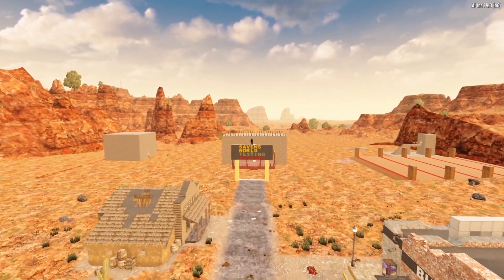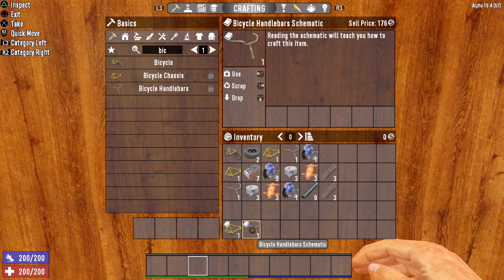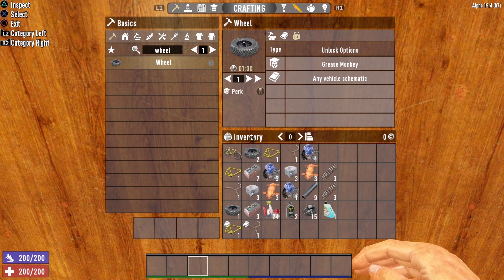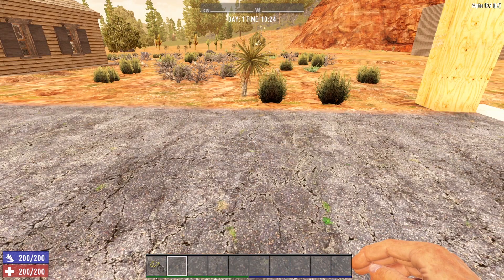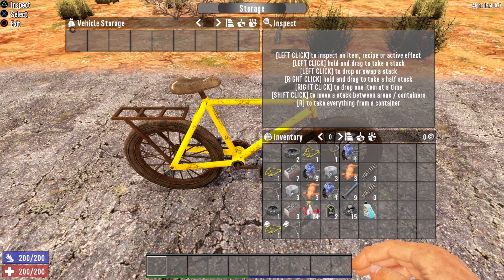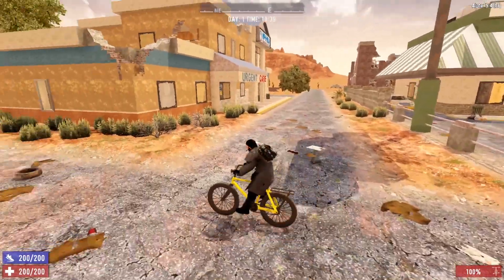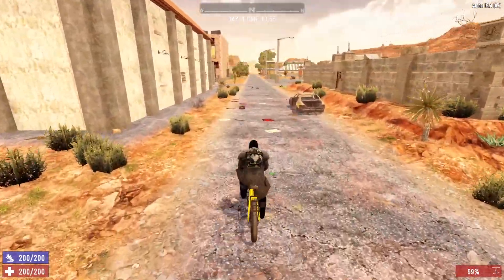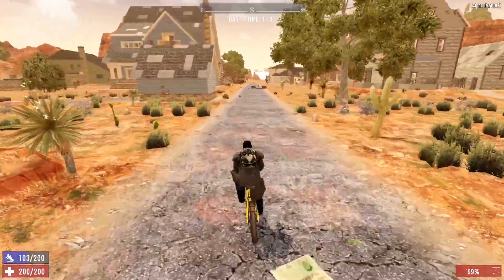7 Days to Die Vehicles - Bicycle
Today, we discuss the bicycle in 7 Days to Die! The bicycle is one of the first vehicles players have access to in 7 Days to die, so today, we are going to discuss how to craft a bike, the various stats and controls for the bicycle, and some general tips and tricks regarding this rudimentary form of transportation.

1329 Eglin St. Suite 200 PMB 210